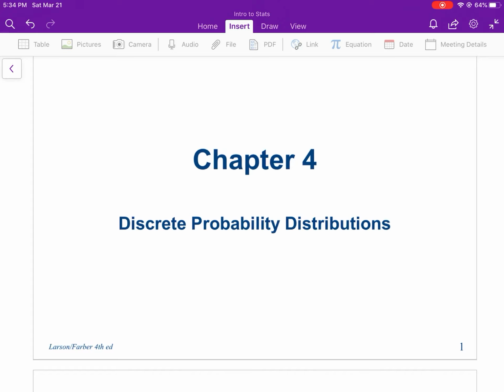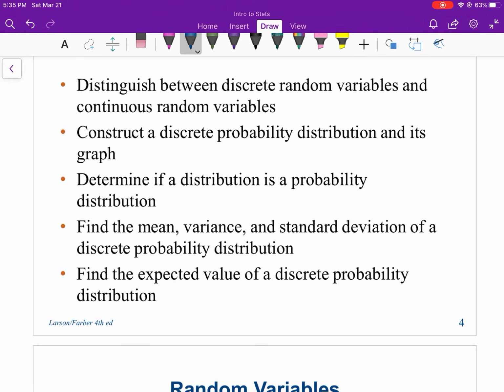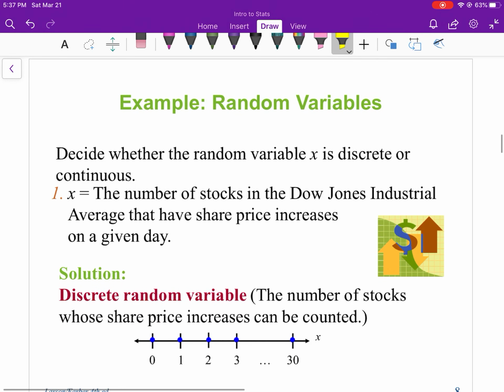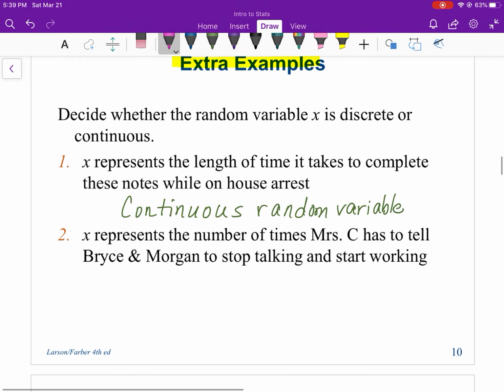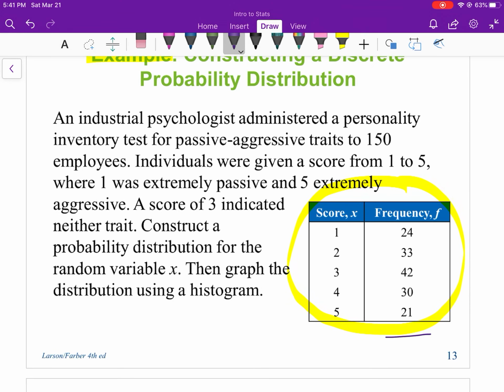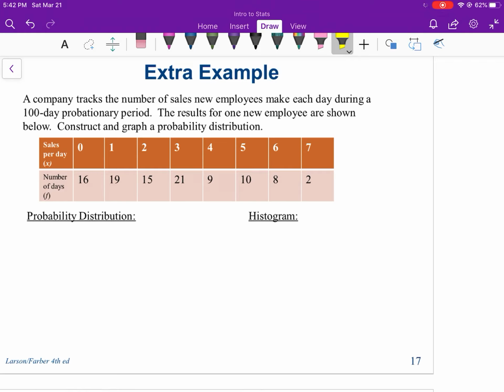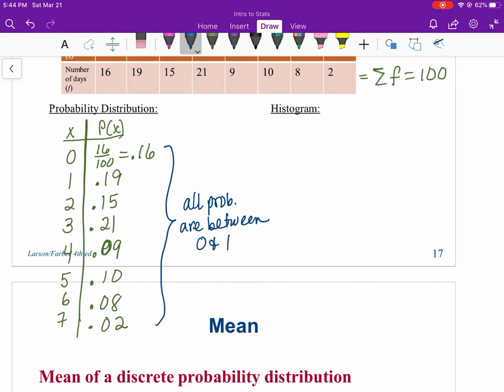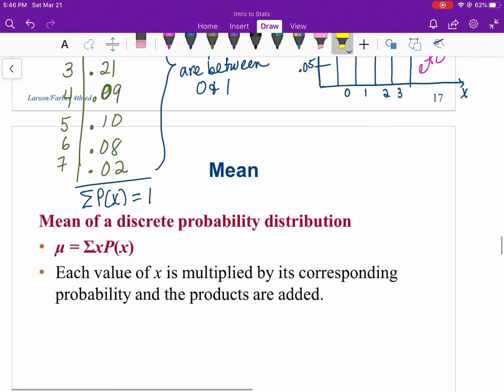Intro to Stats - Lesson 4.1- Part 1